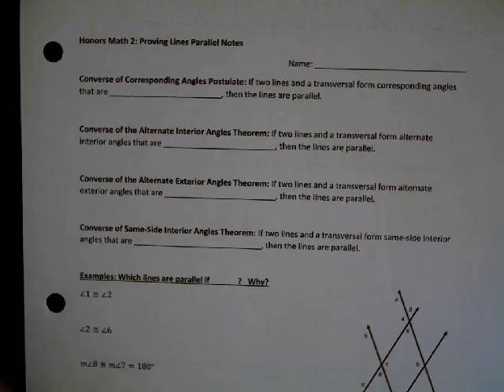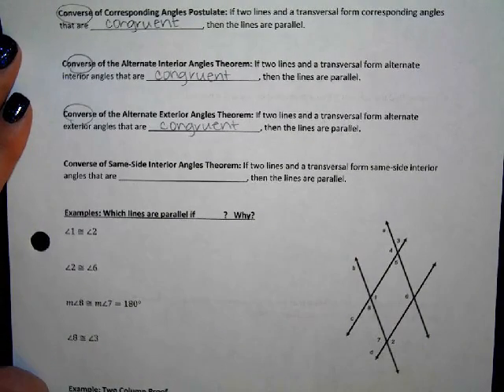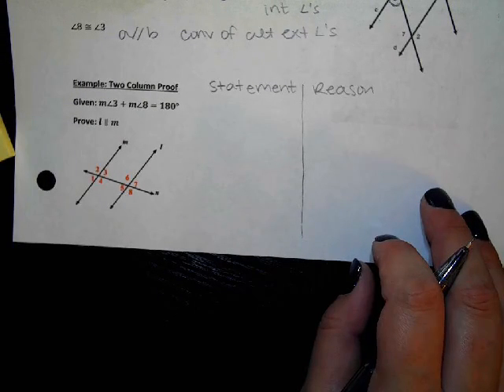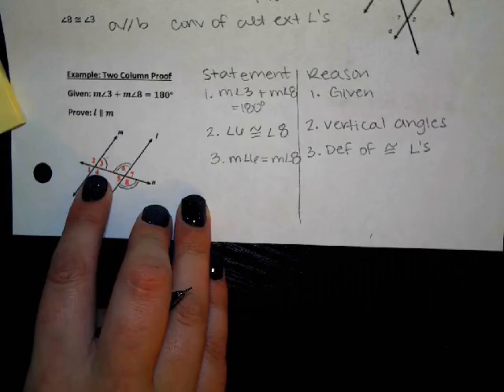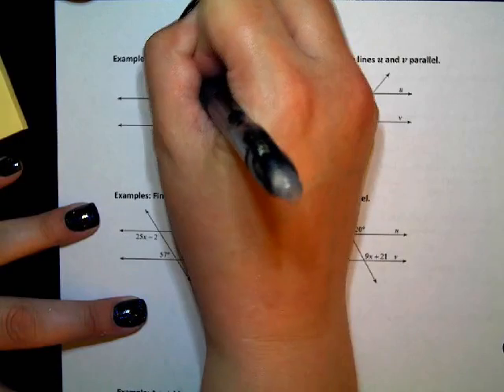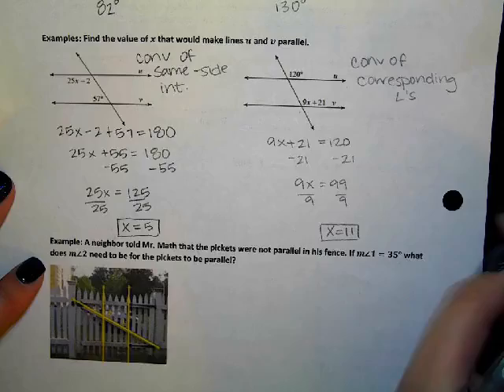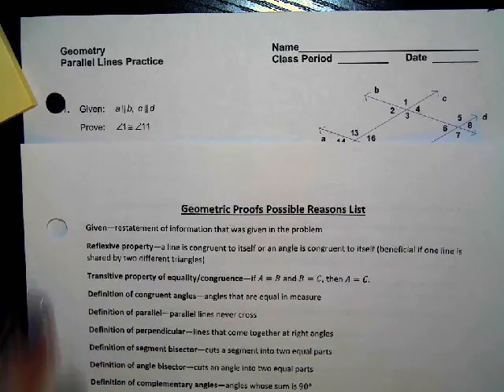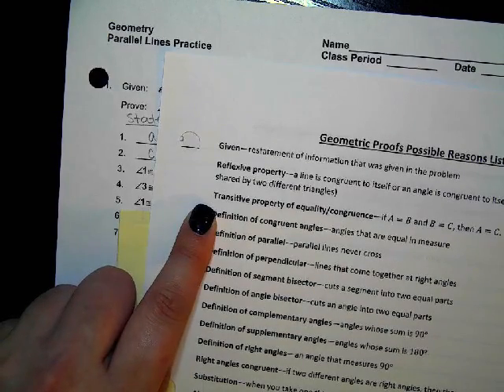Proving Parallel Lines Class Notes